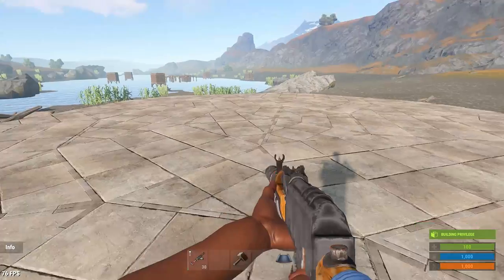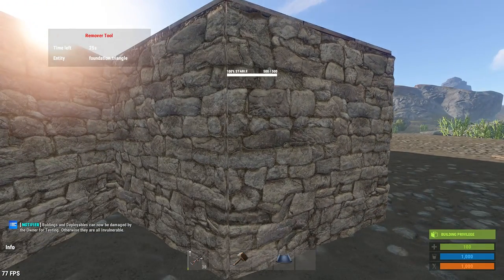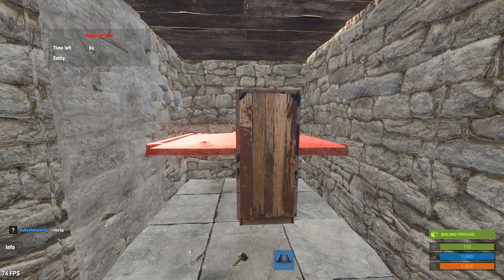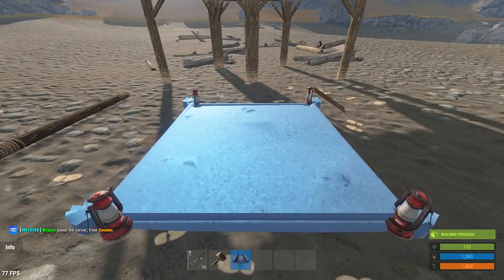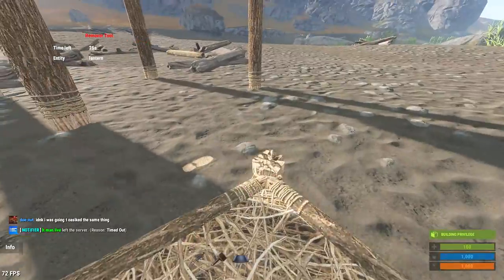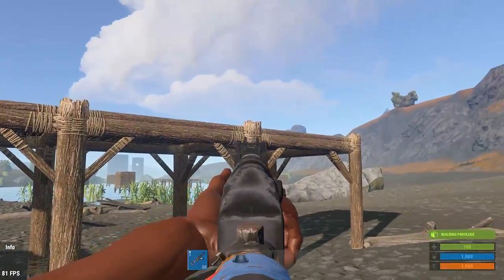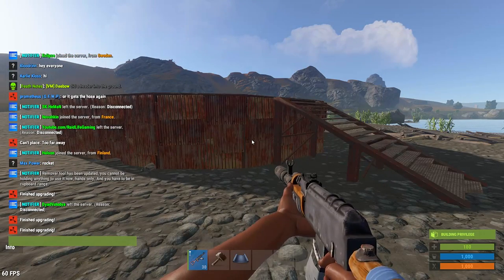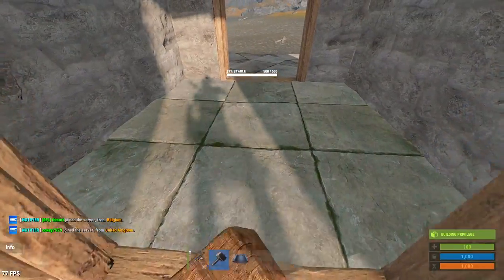Hidden Cupboard Inside Foundation | Advanced Rust Building #1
Whats up guys Dean here with another Rust video. In this video I will be showing you guys a pretty useful base building tip. This tip will make it very hard for anyone to grief your base. They would have to use a high amount of C4 to find your cupboard. Like I said in the video you can also use this tip to make secret look rooms under your base. I hope you guys can use this trick in your base builds.